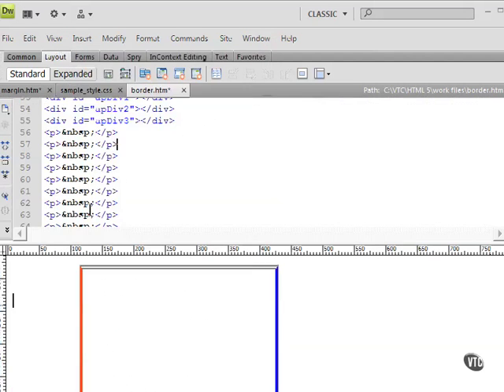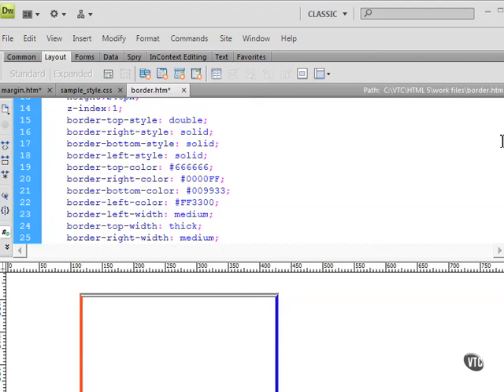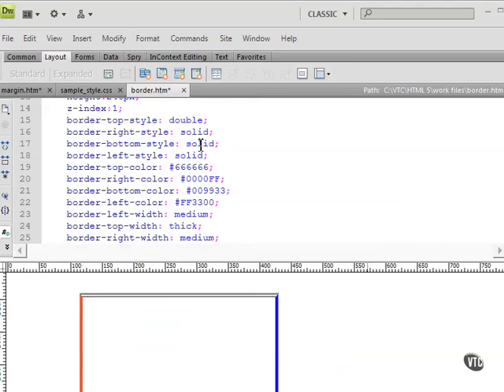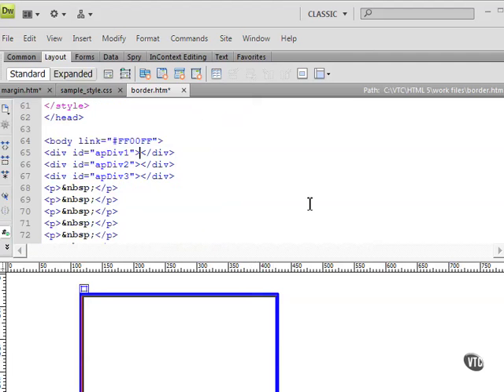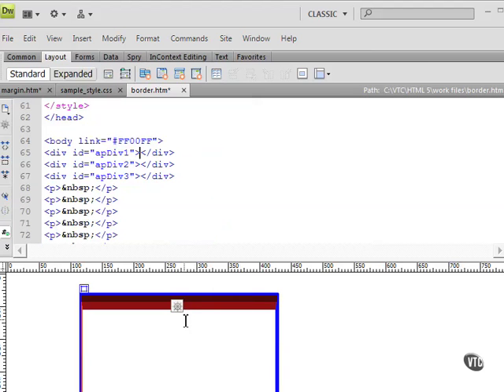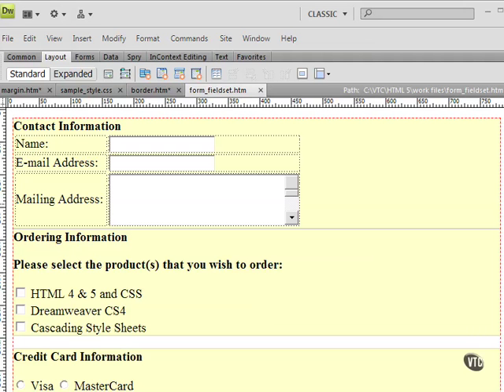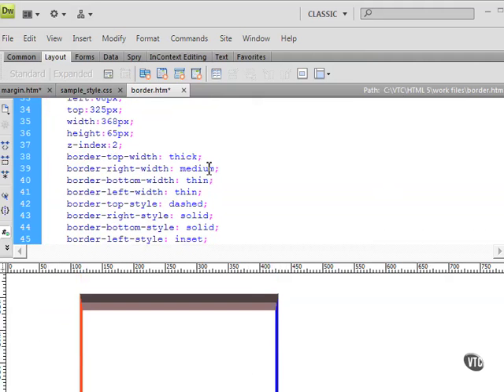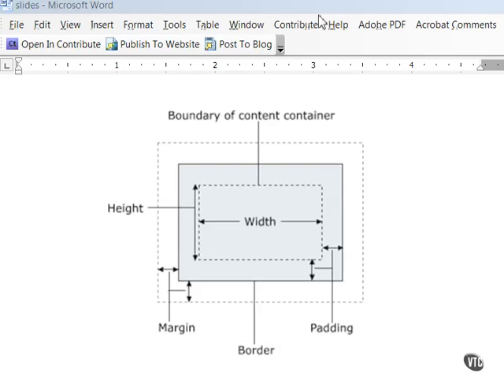americleaninggreen.com CSS Border creating training By Robert barnheiser